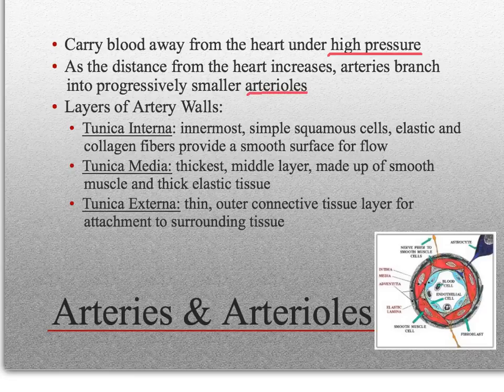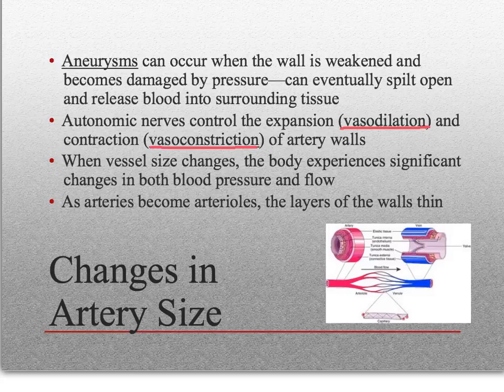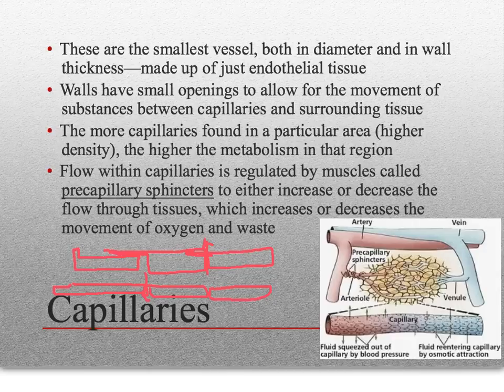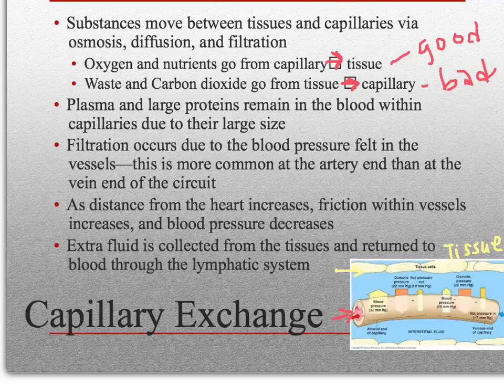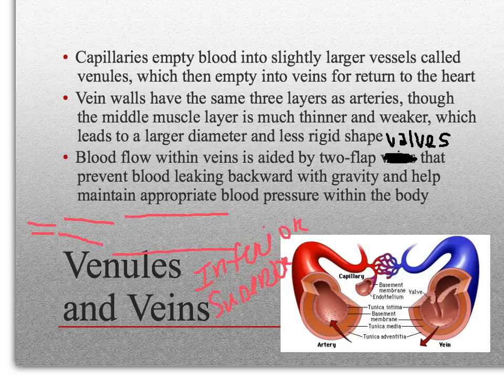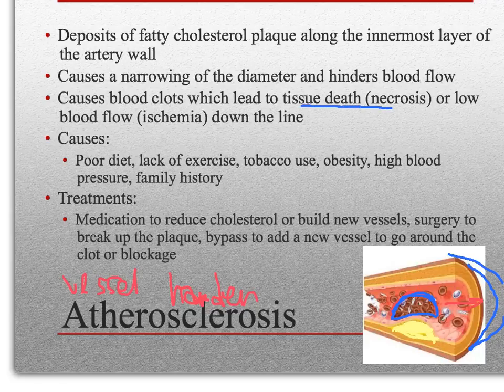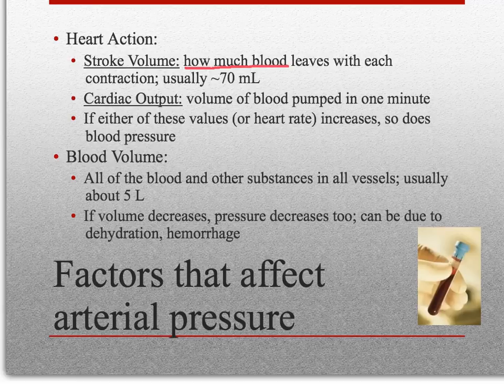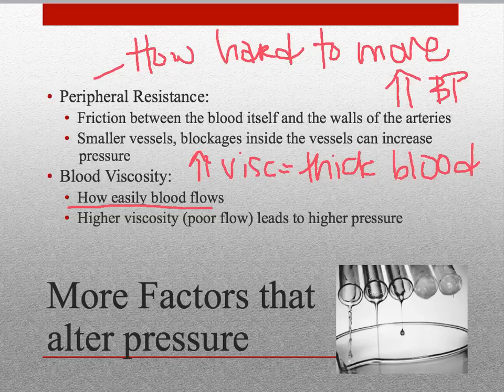CV Lecture 3